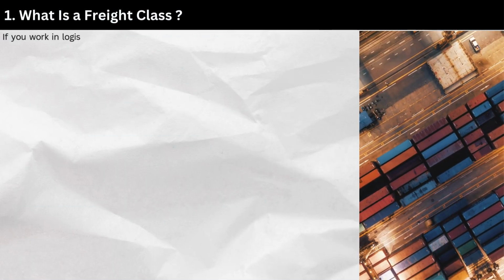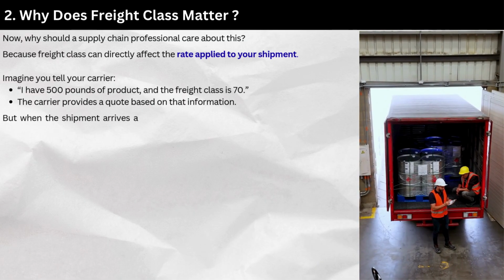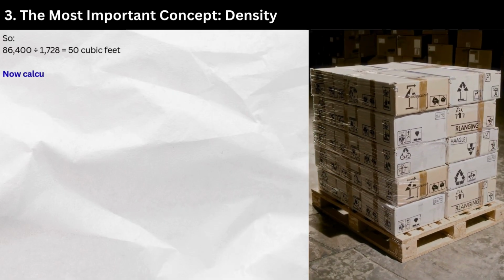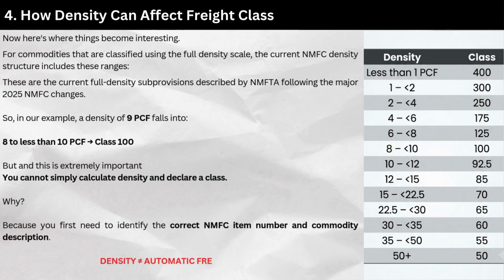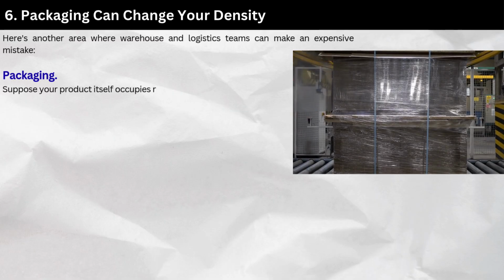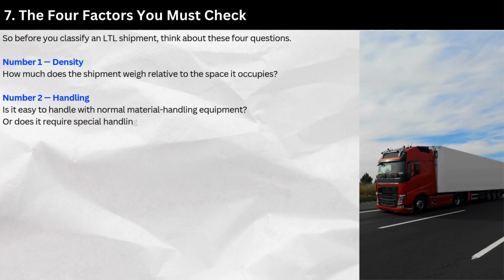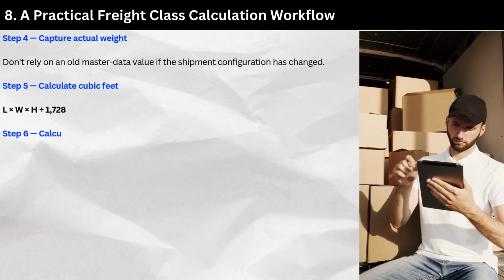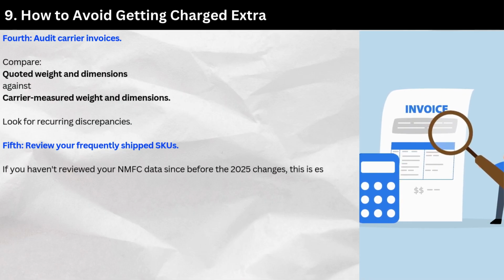Freight Class Calculation Explained | NMFC, Density & LTL Shipping Class, Avoid Reclassification Fee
Freight Class Calculation Explained , learn how LTL freight classification works, how to calculate freight density, understand NMFC freight class, and avoid costly carrier reclassification charges.

In this video, we break down Freight Class Calculation step-by-step using a practical logistics example.

If you work in Supply Chain, Logistics, Transportation, Freight Management, Procurement, Warehousing or 3PL operations, understanding freight class can help you avoid incorrect classification and unexpected freight charges.

The National Motor Freight Classification (NMFC) is used for LTL freight classification, with freight classes ranging from 50 to 500. Freight classification considers four major transportation characteristics: density, handling, stowability and liability.

In this video, you will learn:
What is freight class?
What is NMFC?
What is an NMFC number?
What is LTL freight classification?
How is freight class calculated?
What is freight density?
How to calculate pounds per cubic foot (PCF)
How dimensions affect freight density
How weight affects freight density
Freight Class 50 vs 100 vs 150 vs 200 vs 250 vs 300 vs 400 vs 500
Density-based freight classification
Handling, stowability and liability in freight classification
Why incorrect freight classification can create additional charges
What is a carrier reclassification?
How to reduce freight classification errors
How accurate dimensions and weight affect freight costs
Practical LTL freight classification example
Freight class calculation for palletized shipments
How logistics professionals should verify freight class before shipping

What is freight class in logistics?
What is freight classification?
What is NMFC freight classification?
What is LTL freight class?
How do you calculate freight density?
What is freight density in pounds per cubic foot?
How do you calculate PCF for freight?
How does density affect freight class?
What is Freight Class 50?
What is Freight Class 100?
What is Freight Class 150?
What is Freight Class 200?
What is Freight Class 250?
What is Freight Class 300?
What is Freight Class 400?
What is Freight Class 500?
What are the four factors used in freight classification?
What are handling, stowability and liability in freight classification?
Why does freight class affect LTL shipping cost?
What is a carrier reclassification charge?
Why do carriers reclassify freight?
How can shippers avoid freight reclassification charges?
How do pallet dimensions affect freight class?
Does packaging affect freight classification?
Why are accurate freight dimensions important?
How does freight weight affect density?
How do you calculate LTL freight class step-by-step?